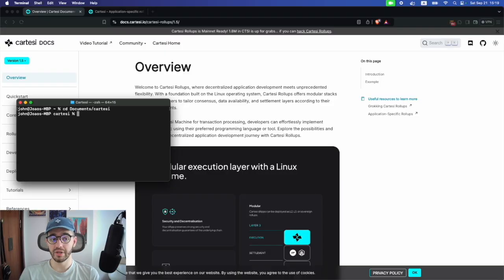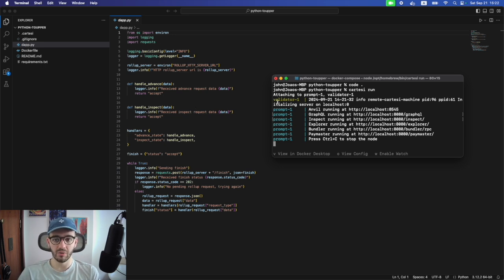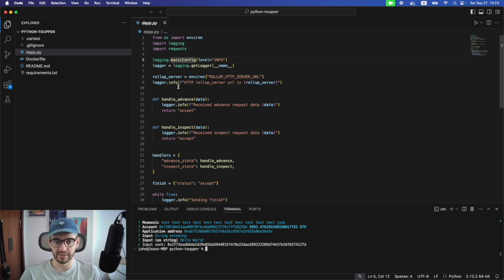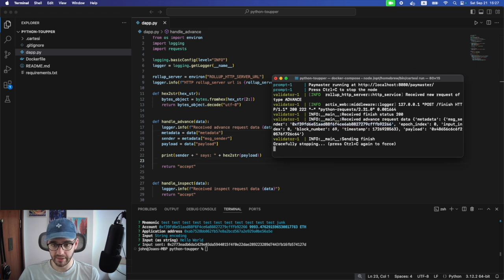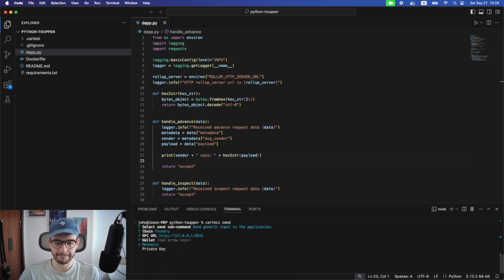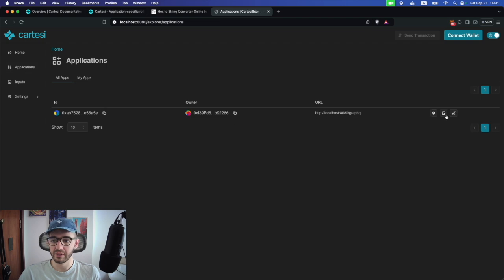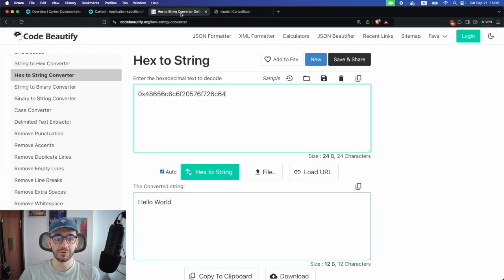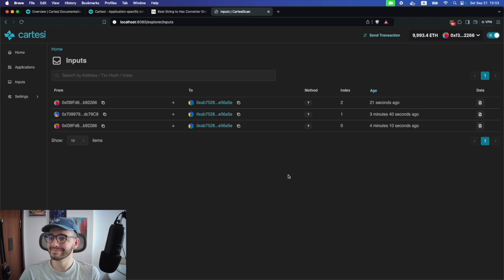Ep. 1: Sending Inputs - Building dApps with Cartesi & Python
In this video, we’ll introduce you to the basics of creating decentralized applications (dApps) using Cartesi and Python. Learn how to set up your environment, create your first dApp, and send inputs to the blockchain!

Timestamps: 00:00 - Welcome & Series Overview
00:15 - What You’ll Learn
01:00 - Setting Up Your First Project
02:40 - Running Your dApp with Cartesi
04:00 - Sending Inputs to Your dApp
06:20 - Decoding Inputs in Python
08:30 - Sending Inputs from Multiple Users